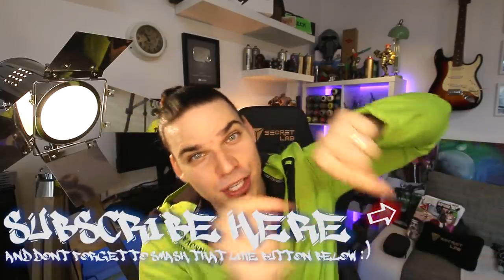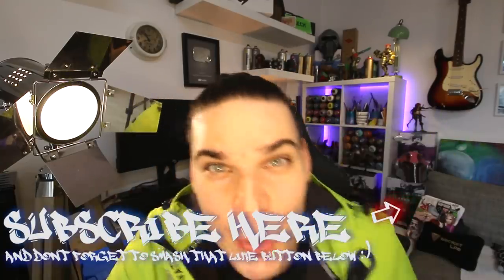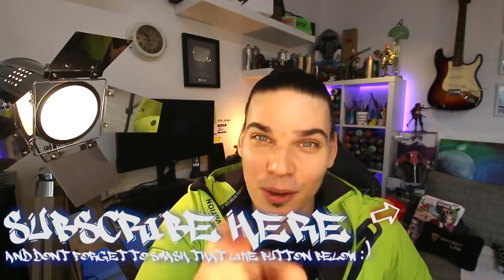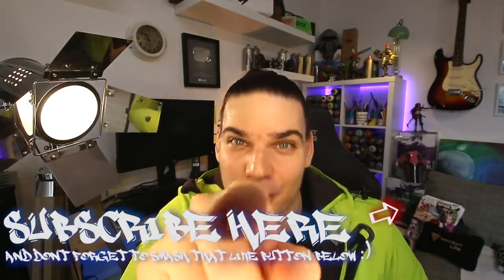Green Planet SPRAY PAINT ART by Skech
Hey my AWESOME YouTubers because you asked me to SPRAY PAINT single planet in different colors In next few weeks I will do that! Evert Wednesday I will post single planet in different colors :)
And don't worry every Sunday I will upload regular Spray Painting  Thanks for watching and let me know what would u like to see in some of the next videos :) Stay AWESOME!